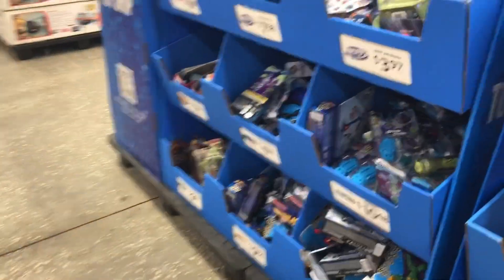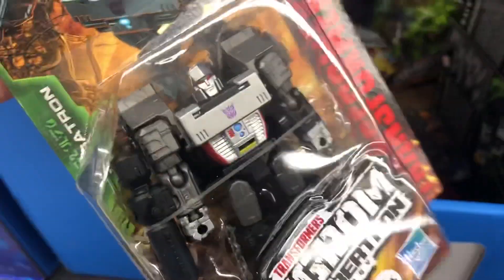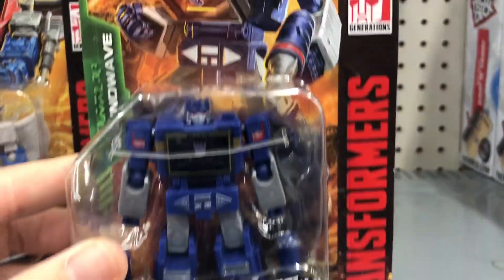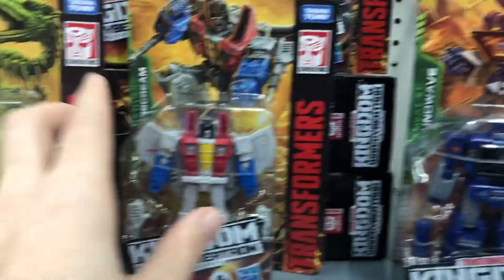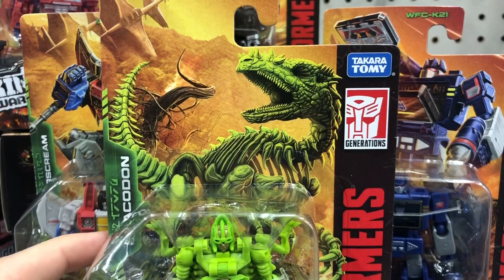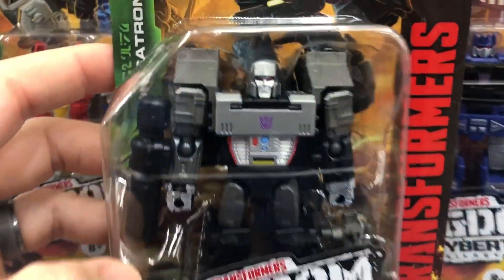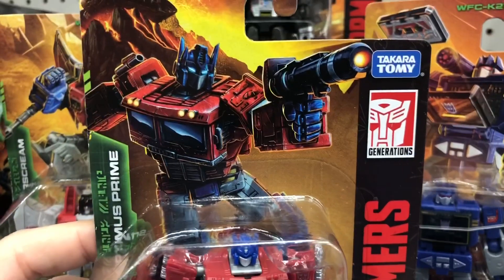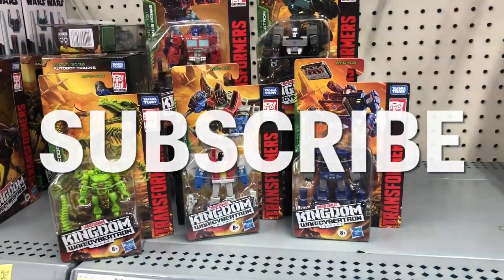New Transformers Kingdom Cybertron figures Optimus Prime, Megatron, Starscream, Soundwave and more!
Today on Rug Time Toys we head to the store to find some New Transformers Kingdom War for Cybertron trilogy toys! We end up finding Optimus Prime, Megatron, Star scream, Soundwave with cassette and Dracodon! We have a fun in store in box review of all these amazing toys from the past! These are super cool retro Transformers toys for today! Don't forget to watch our other amazing toy videos as well, plus LIKE, SHARE AND SUBCRIBE to help us make more fun and exciting toy videos about all the newest toys in the stores! Thanks again!